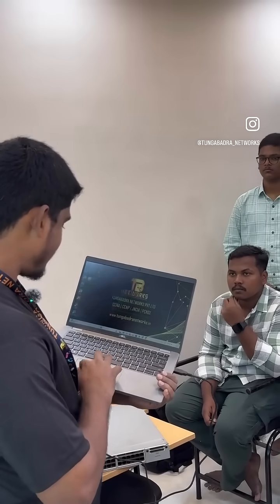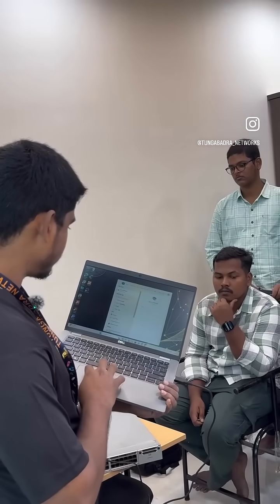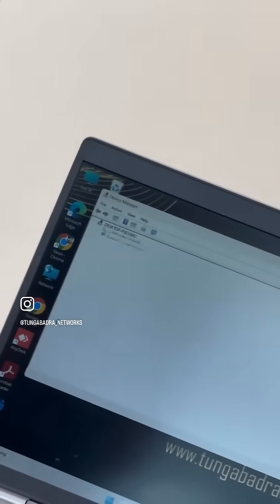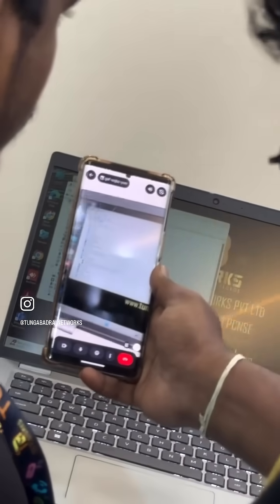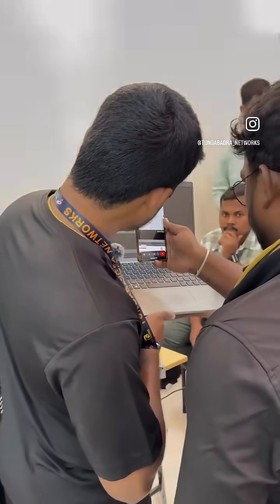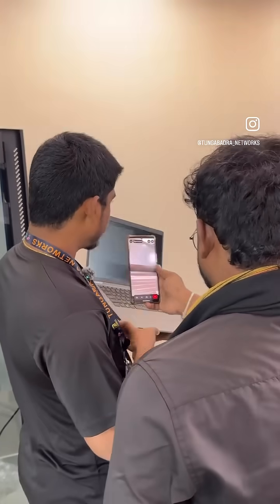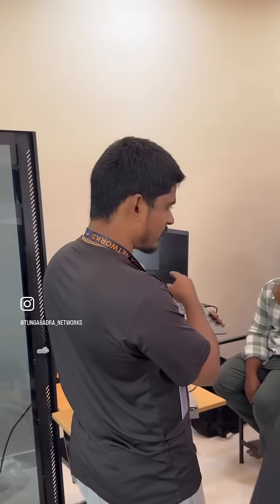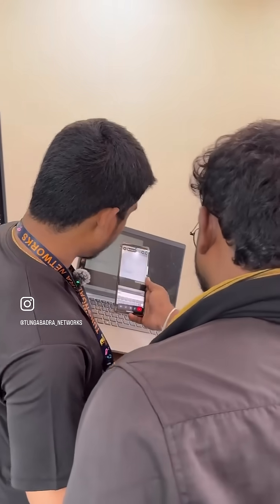Unboxing Real Routers & Switches for Networking Lab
Welcome to Tungabadra Networks!
In this video, we’re unboxing our brand-new routers and switches for the networking lab setup. 🚀
Watch the complete video to see what’s inside, how we’re setting it up, and what’s coming next for our hands-on training sessions!

🔧 What you’ll see in this video:
• Real networking devices unboxing
• Router and switch overview
• Lab setup sneak peek
• Future networking practice sessions